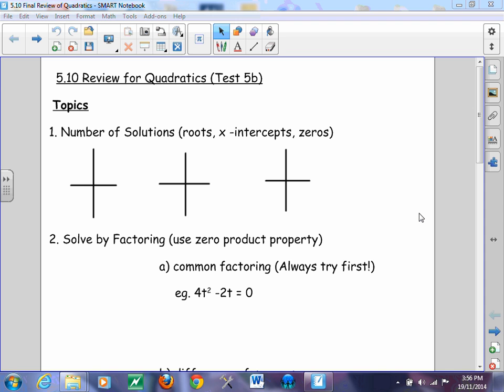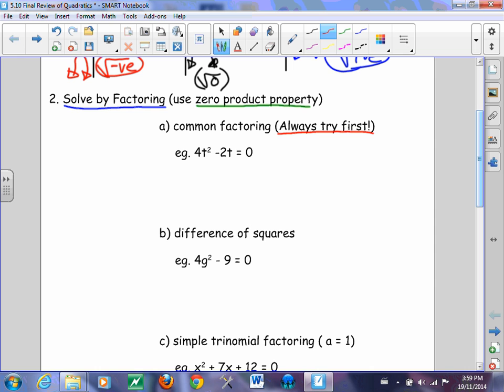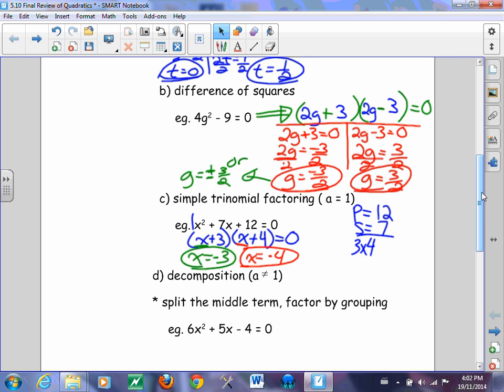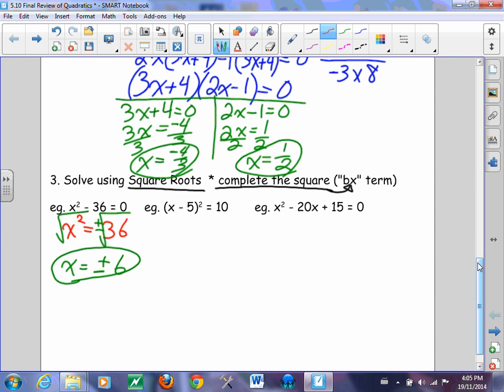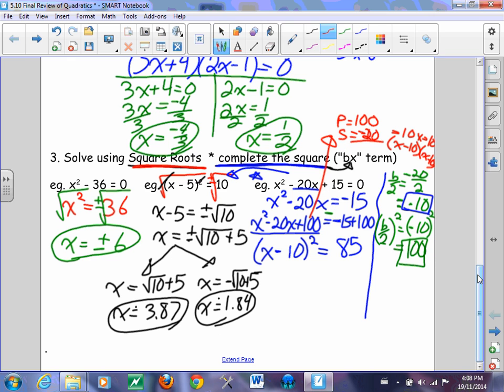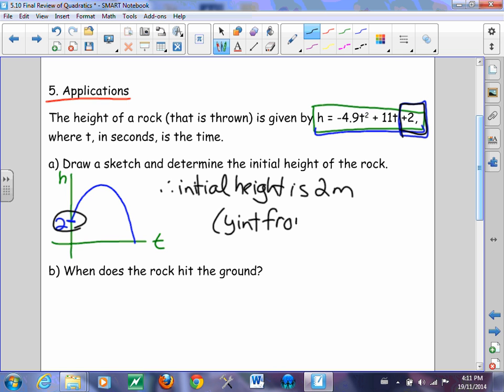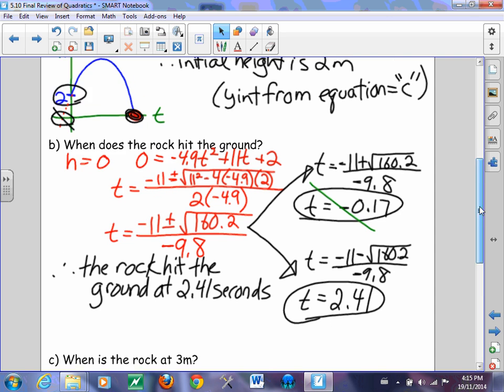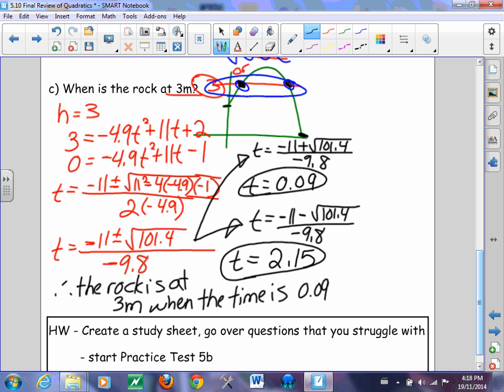5 10 video2d